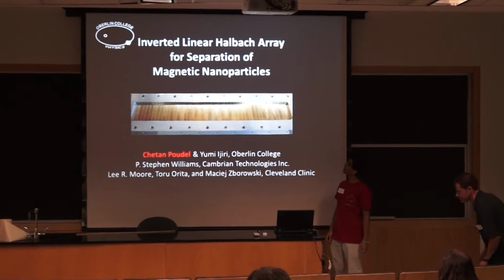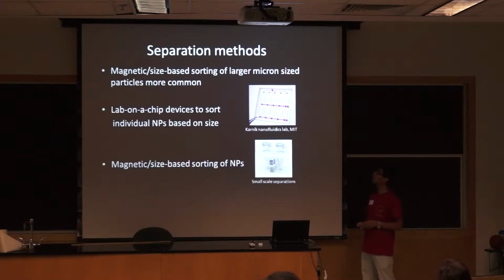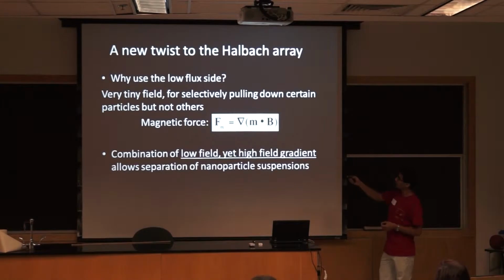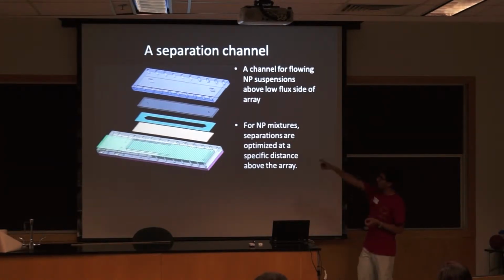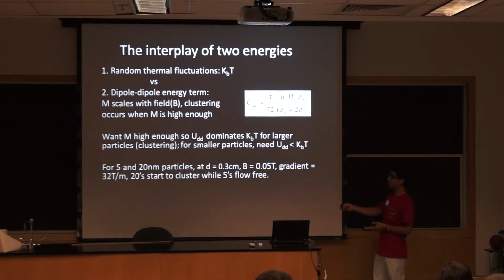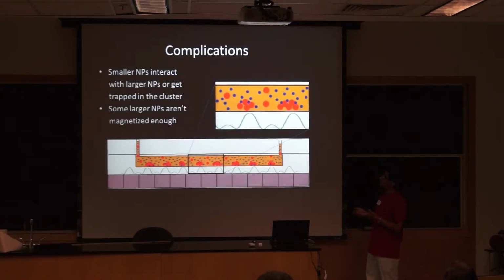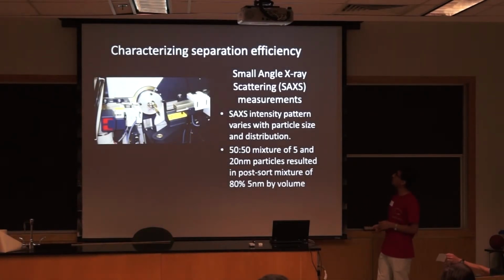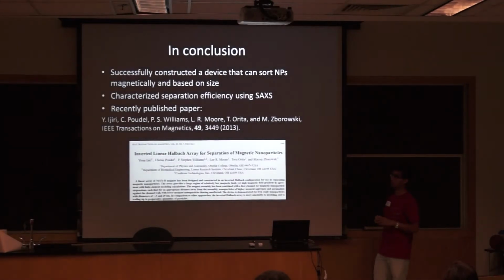Chetan Poudel's Talk at the 2013 Ohio College Summer Research Symposium